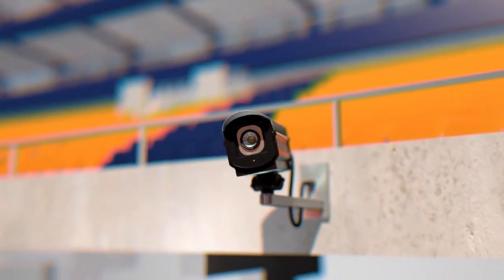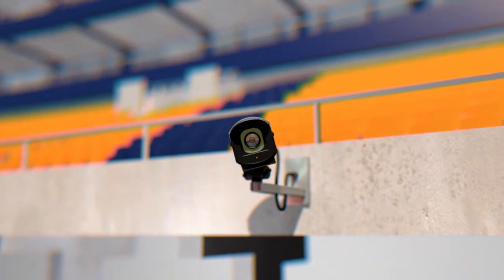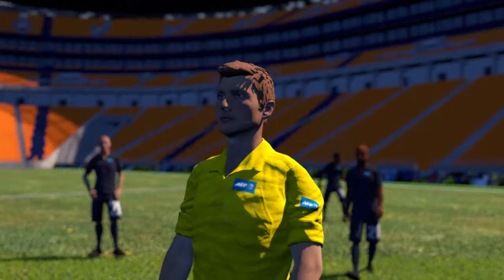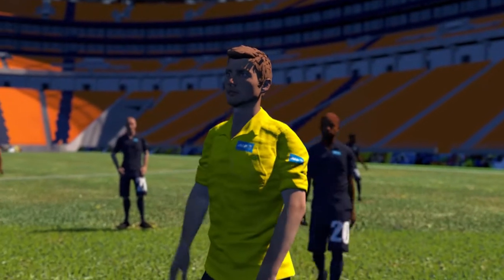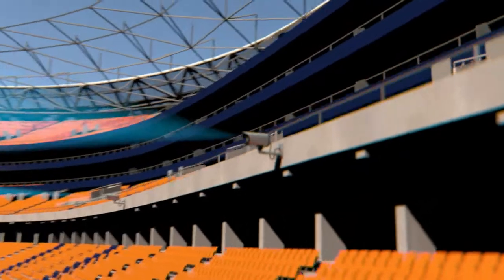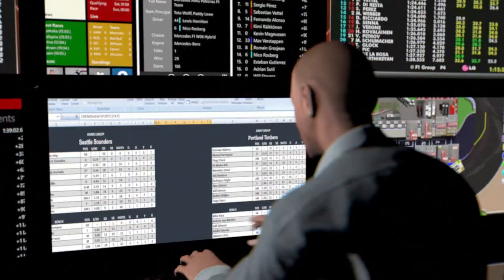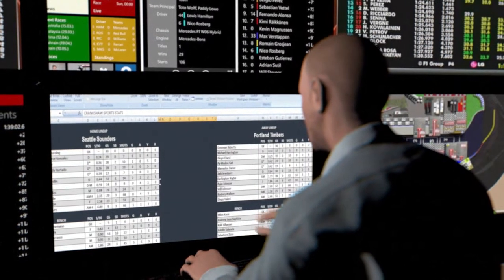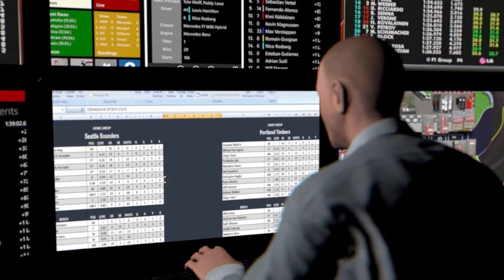Big data and football performance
How is big data employed to get the very best out of top footballers? This videographic has the answers.

Source: Stéphane Koguc, Jonathan Storey / AFP Videographics / AFP